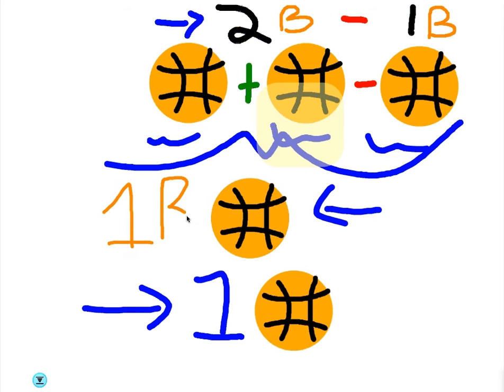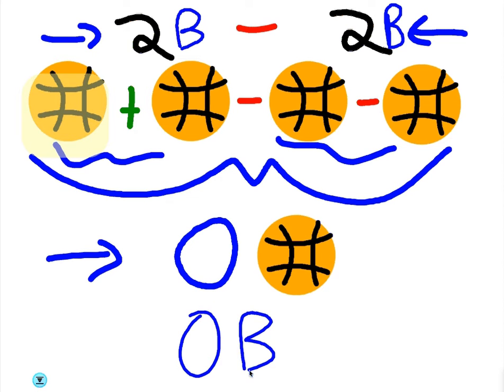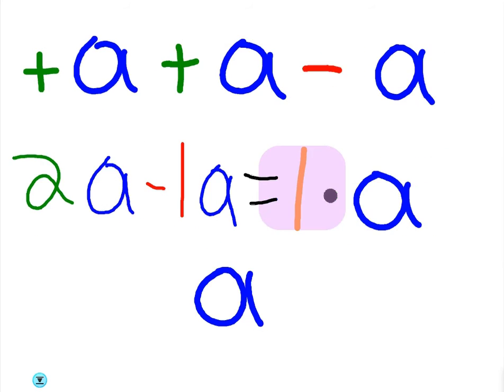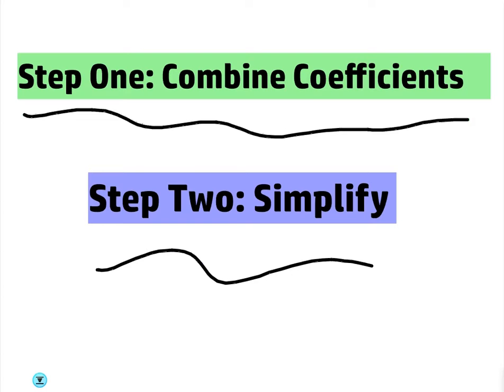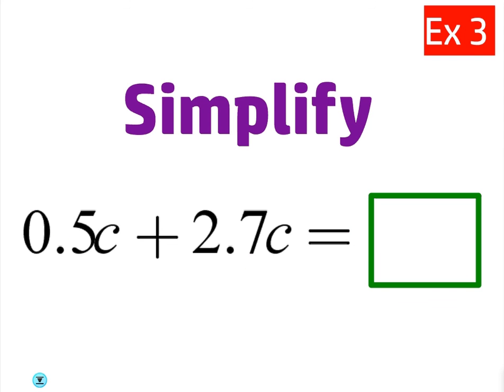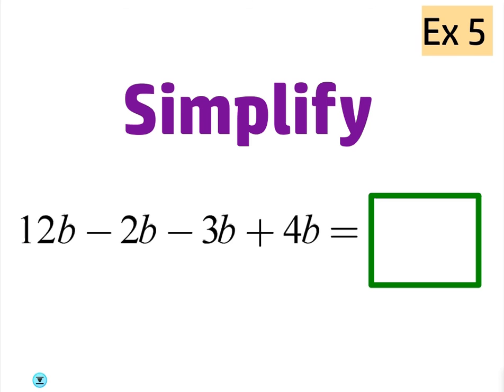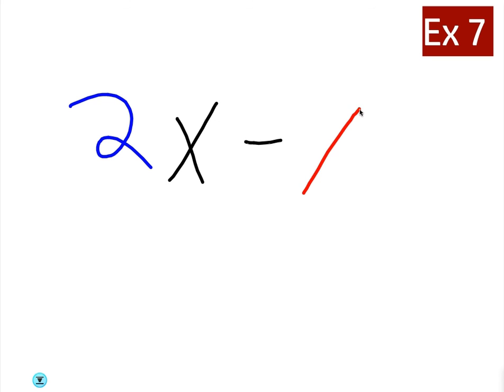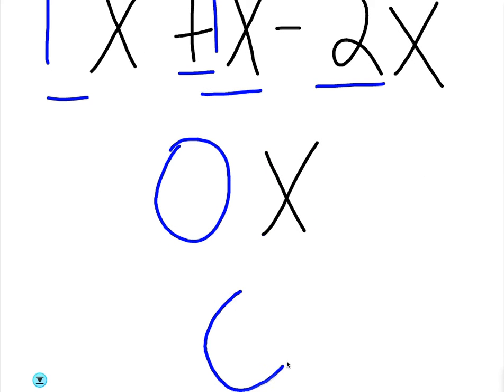Combine Variable Terms